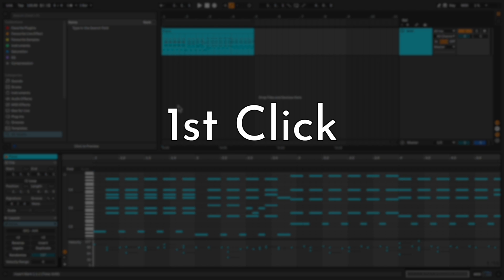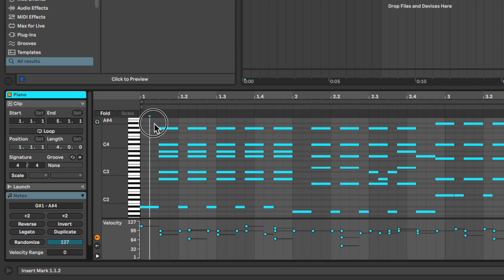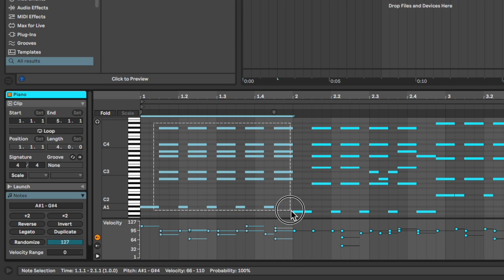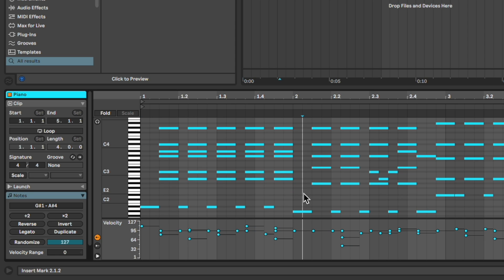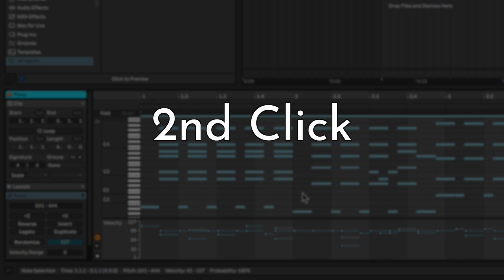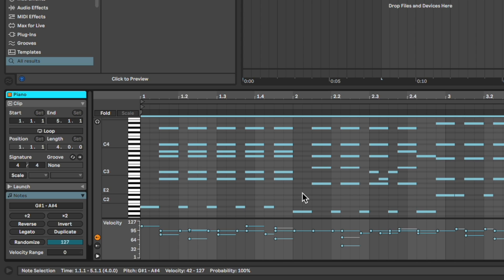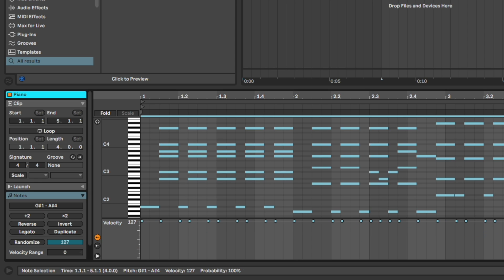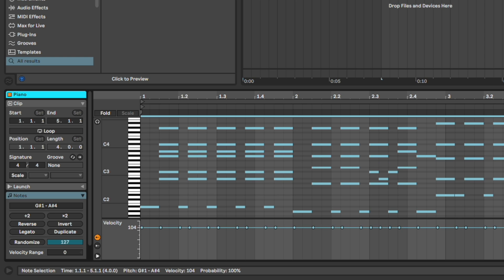Reset MIDI Note Velocity In 2 Clicks (Ableton Live)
❤️ Do you like the music in my videos? You'll love my latest EP

📝 VIDEO DESCRIPTION: A quick and simple way to reset all note velocities (dynamics) in a MIDI clip in Ableton Live.